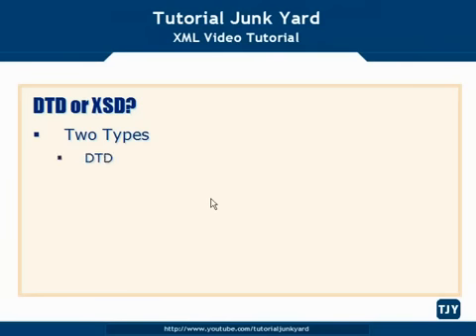XML Tutorial 22 DTD Or XSD Schema